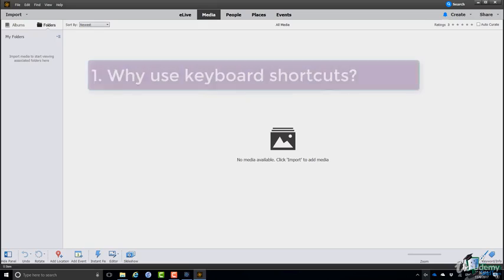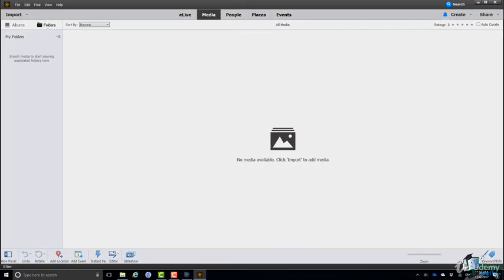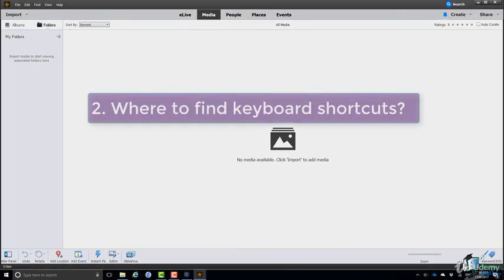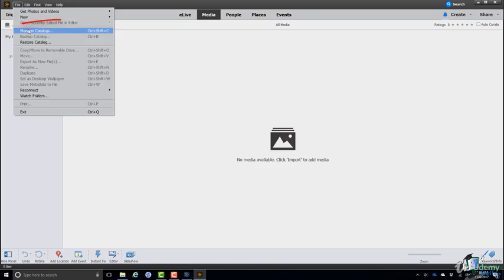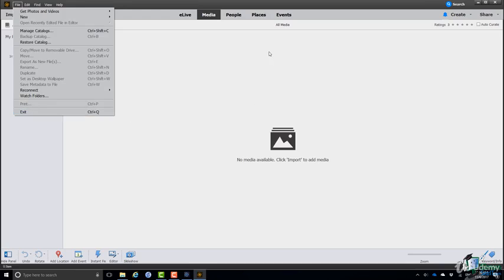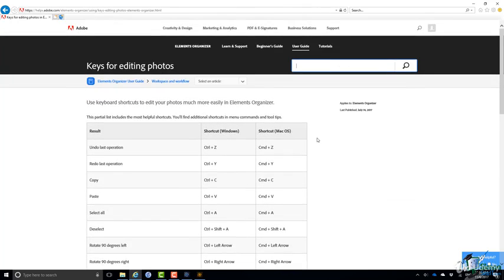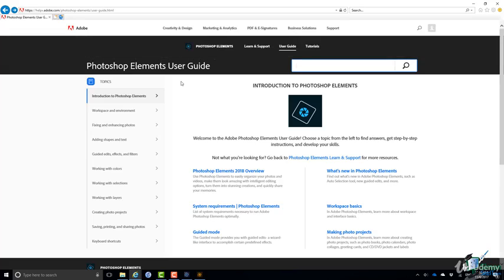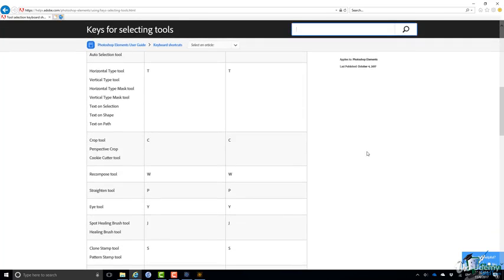Master Photoshop Elements 2018 and Get Creative – Today : Keyboard Shortcuts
Master Photoshop Elements 2018 and Get Creative – Today
15 Hours of Adobe Photoshop Elements 2018 video training, exercise files, and more!